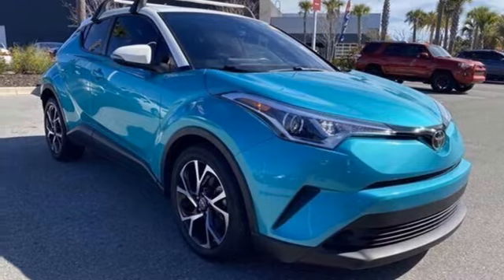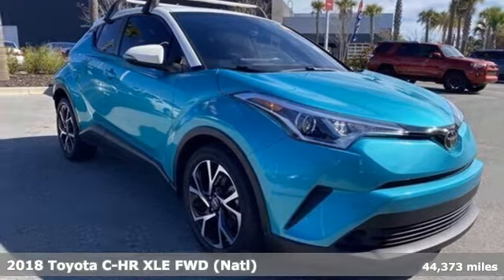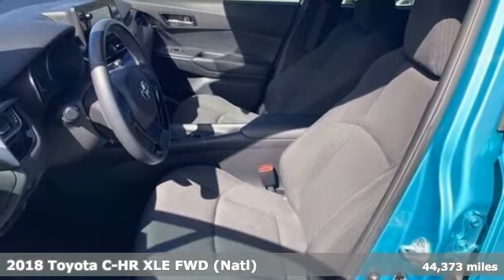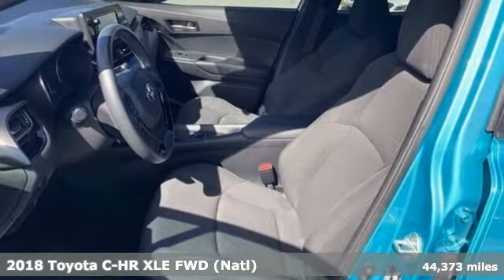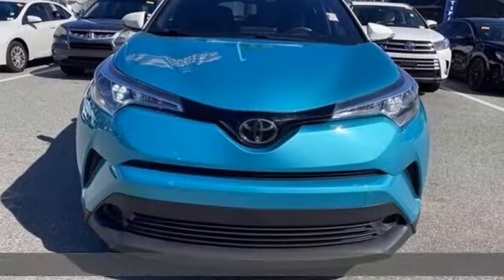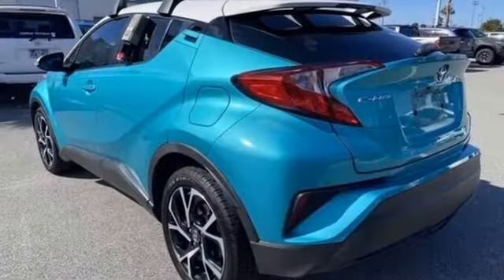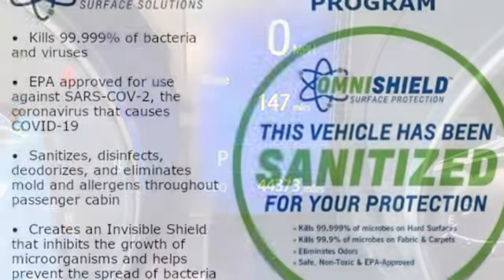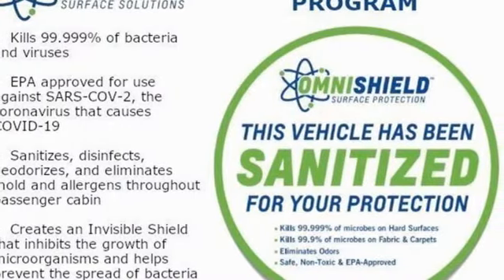Certified 2018 Toyota C-HR Cocoa, FL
Year: 2018
Make: Toyota
Model: C-HR
Trim: XLE
Engine: 2.0L 4 cyls
Transmission: CVT (Continuously Variable)
Color: Iceberg/Radiant Green Mica
Interior: Black
Mileage: 44373
Stock #: 60504A
VIN: NMTKHMBX0JR017378
7 DAY RETURN/30 DAY EXCHANGE PROGRAM **See Dealer for Details** ONE OWNER CLEAN CARFAX NO ACCIDENTS REPORTED BLUETOOTH/HANDS FREE CELL PHONE REAR BACK UP CAMERA REMAINDER OF FACTORY WARRANTY DEALER SERVICED LOCAL TRADE FRESH OIL CHANGE FREE CAR WASHES FOR LIFE 4-Wheel Disc Brakes 6 Speakers ABS brakes Active Cruise Control Air Conditioning AM/FM radio Auto High-beam Headlights Auto-dimming Rear-View mirror Automatic temperature control Brake assist Bumpers: body-color Delay-off headlights Distance pacing cruise control: All-Speed Dynamic Radar Cruise Control Dual front impact airbags Dual front side impact airbags Electronic Stability Control Four wheel independent suspension Front anti-roll bar Front Bucket Seats Front Center Armrest Front dual zone A/C Fully automatic headlights Illuminated entry Knee airbag Leather Shift Knob Low tire pressure warning Occupant sensing airbag Outside temperature display Overhead airbag Power steering Power windows Radio data system Radio: AM/FM Stereo w/7' Touch-Screen Display Rear anti-roll bar Rear side impact airbag Rear window defroster Rear window wiper Remote keyless entry Speed control Speed-sensing steering Spoiler Steering wheel mounted audio controls Telescoping steering wheel Tilt steering wheel Traction control Turn signal indicator mirrors Variably intermittent wipers Wheels: 18' Sport Alloy. Toyota 2018 C-HR Iceberg/Radiant Green Mica XLEbrbrCertified. Toyota Certified Used Vehicles Details:brbr * Transferable Warrantybr * Limited Comprehensive Warranty: 12 Month/12000 Mile (whichever comes first) from certified purchase date. Roadside Assistance for 1 Yearbr * Warranty Deductible: $50br * Roadside Assistancebr * Powertrain Limited Warranty: 84 Month/100000 Mile (whichever comes first) from TCUV purchase datebr * 160 Point Inspectionbr * Vehicle Historybrbrbr2.0L I4 DOHC 16V FWD CVTbrbrRecent Arrival! 27/31 City/Highway MPG

Address:
4650 Highway 520